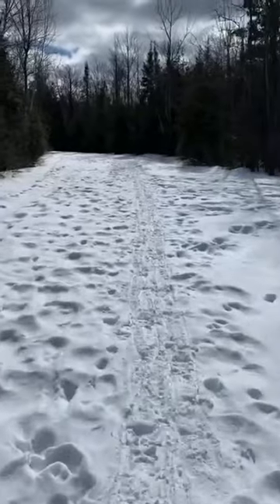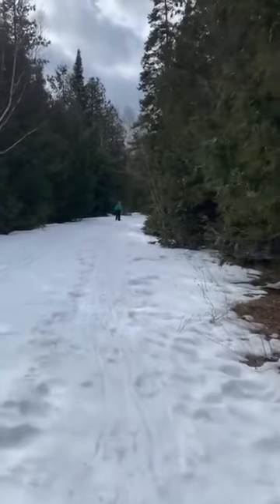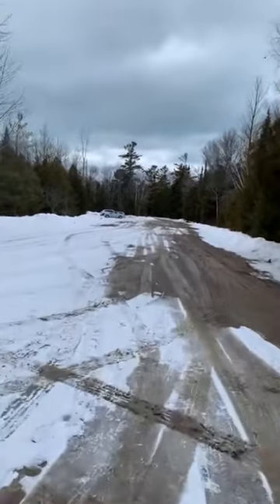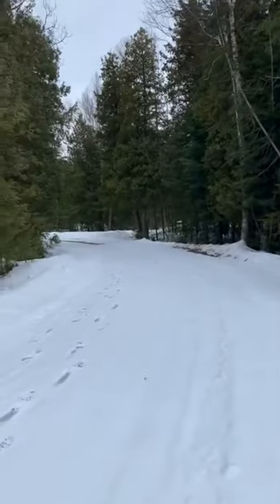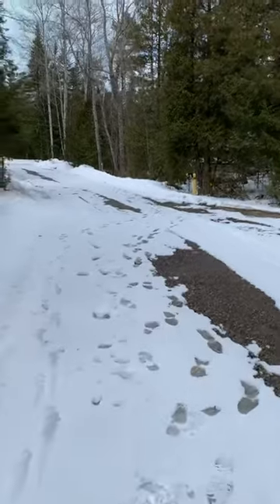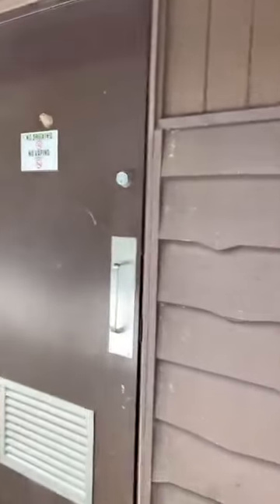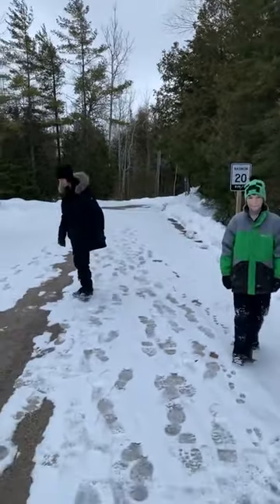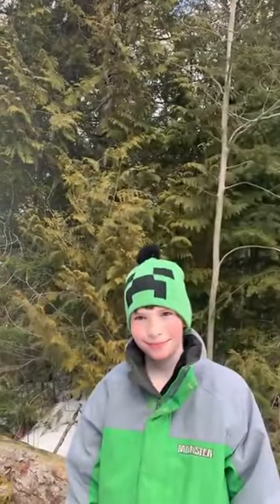MacGregor Point Provincial Park - Port Elgin, Ontario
Exploring: Algonquin campground with in MacGregor Point. A good look at the yurt section of the campground as well as other great areas of the park! Can't wait to explore this further over the next few months!!

Editing: This video was edited and created with the purchased "Splice" App, and only uses content within the Splice App.